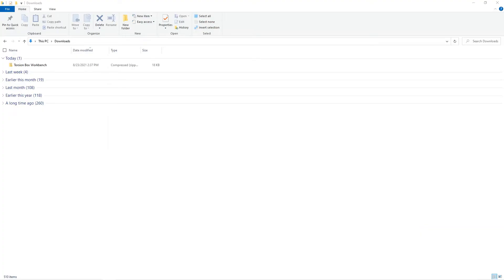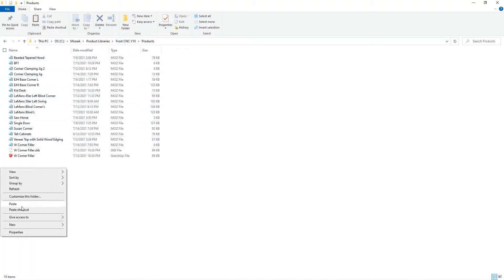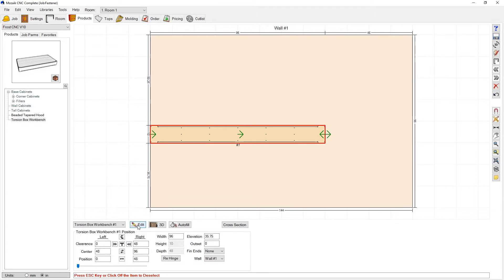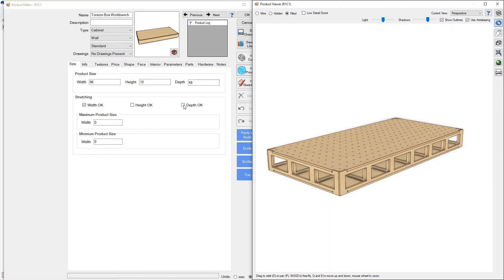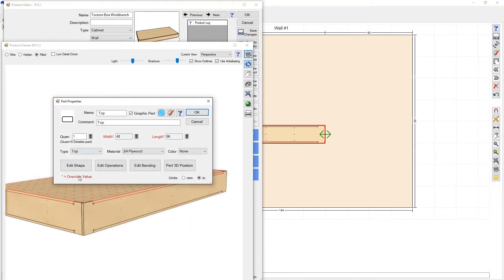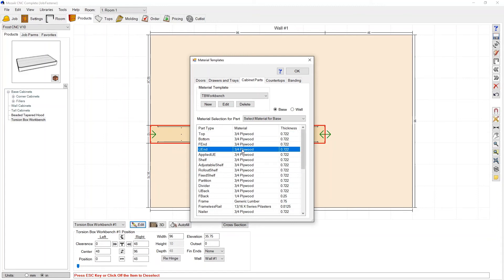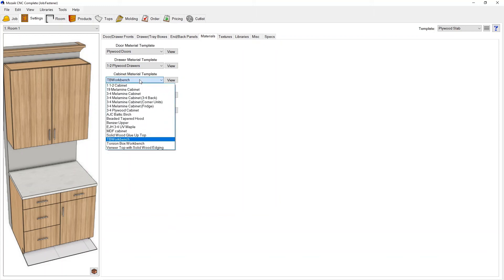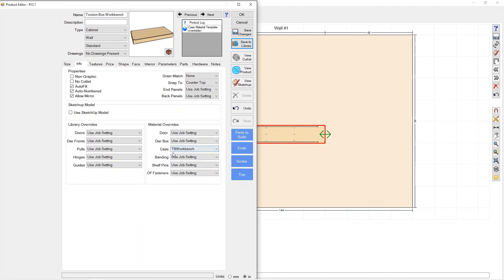Frost CNC - Mozaik Software - How To Import a Product and Make It Work!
How to import and implement a product in Mozaik software (torsion box workbench designed in Mozaik software, see workbench video).  If you'd like to have this workbench model, it's available

Frost CNC offers CNC and software training worldwide across a number of platforms including Mozaik, VCarve Pro, and Fusion 360.  Let us help you take your business to the next level by mastering your software.